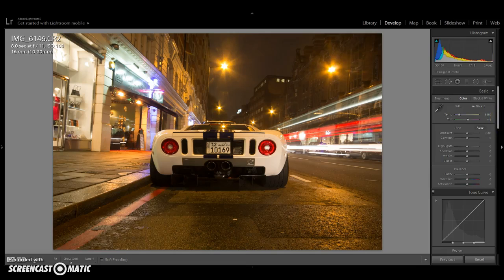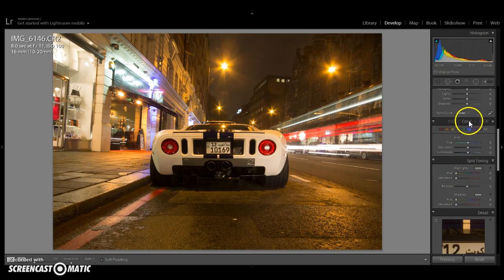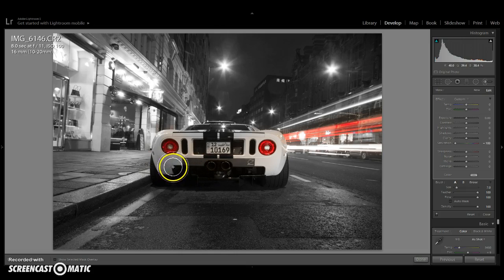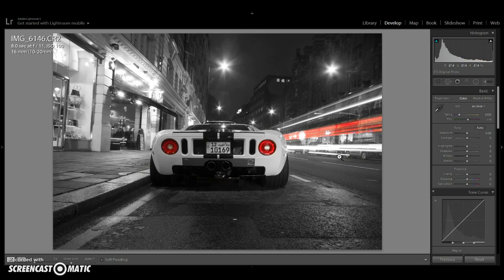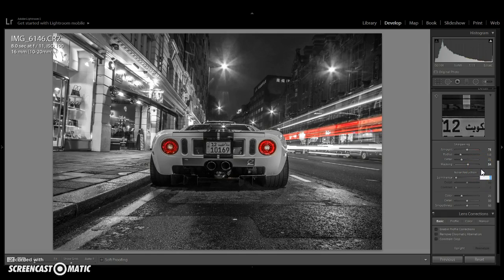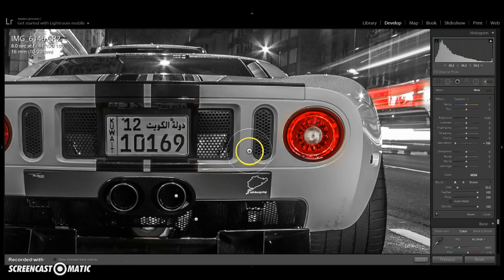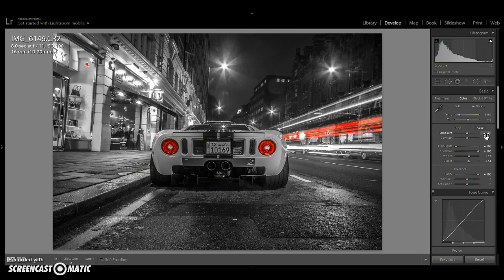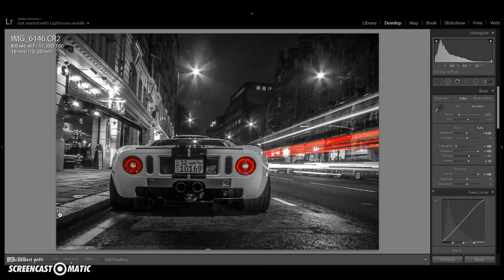Lightroom Tutorial 2: Selective Colour Images